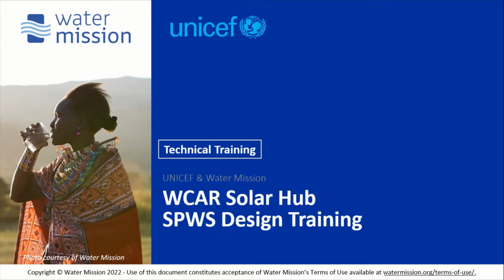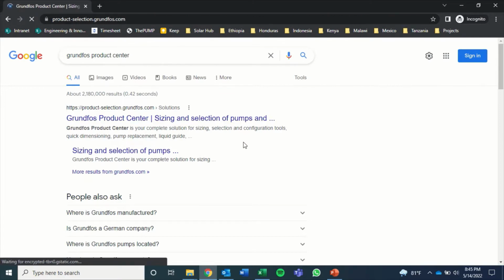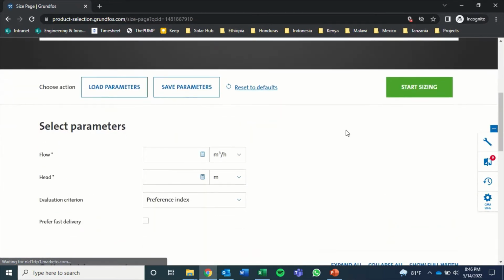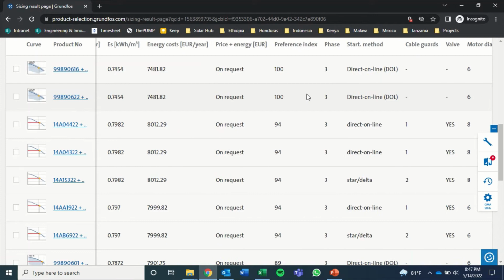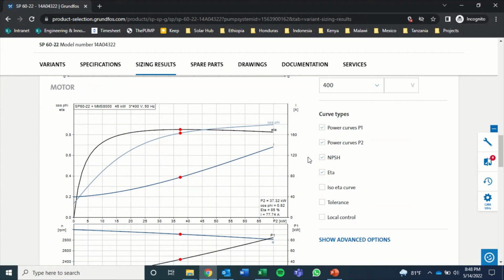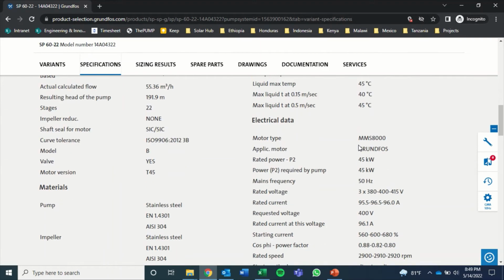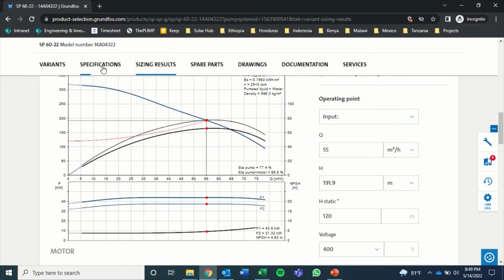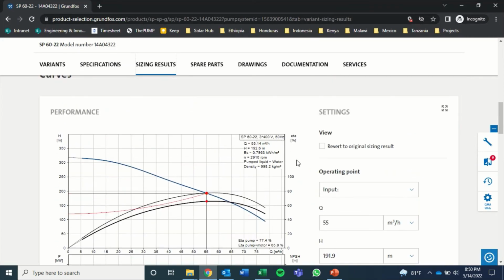Using Grundfos Product Center for Pump Selection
This video demonstrates the process of using Grundfos Product Center to select a pump. There are other useful online tools for pump selection from specific manufacturers, but this video presents using the Grundfos website as an example. A similar process can be used when navigating other manufacturers' websites.